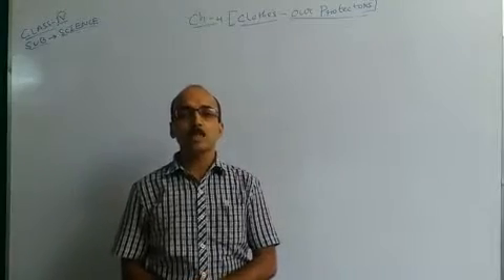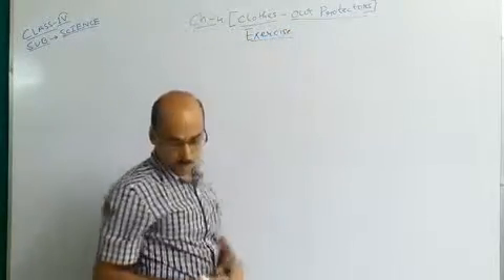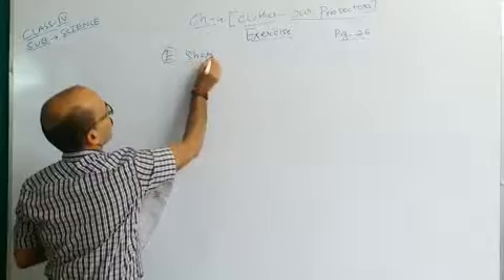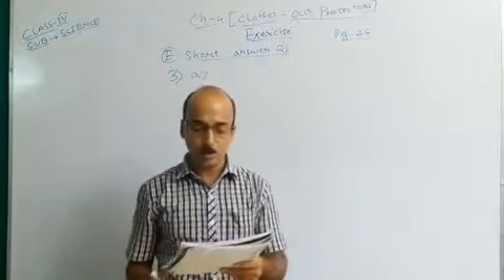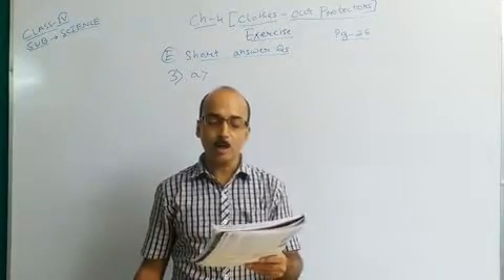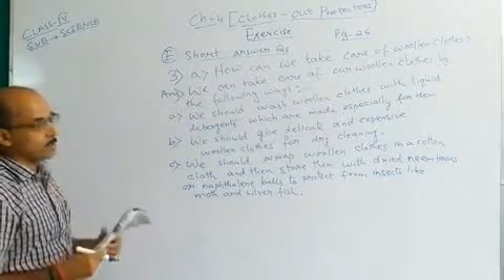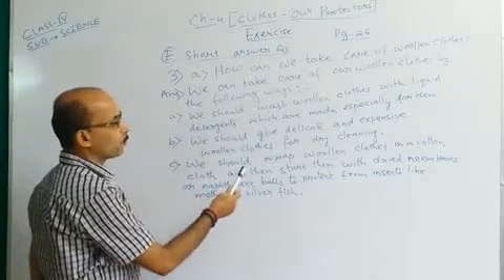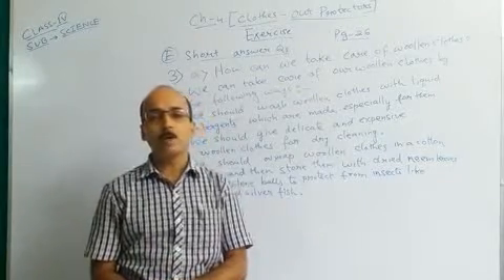CLASS IV SCIENCE TOPIC : CH-4